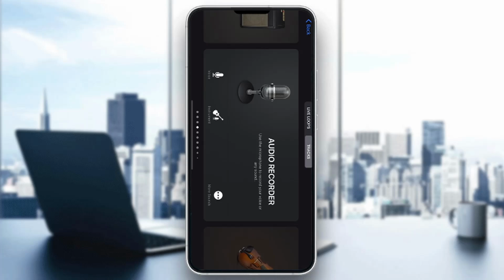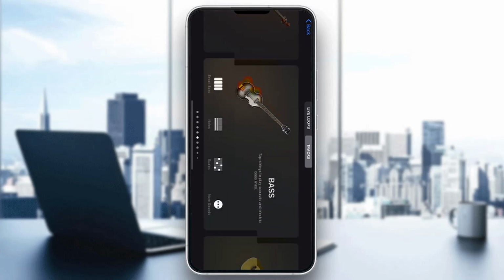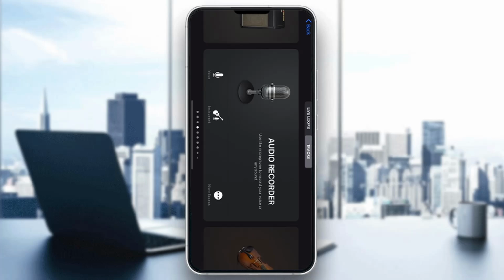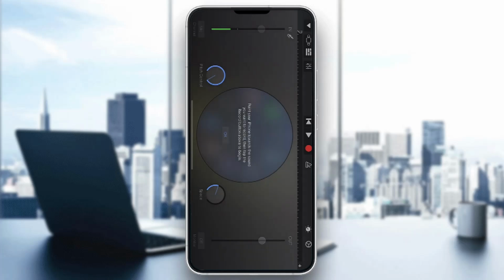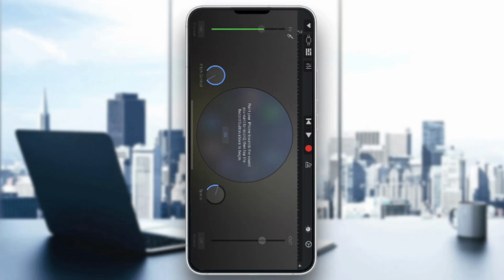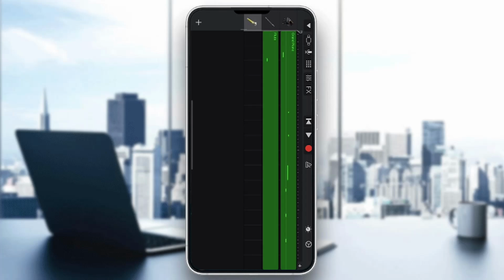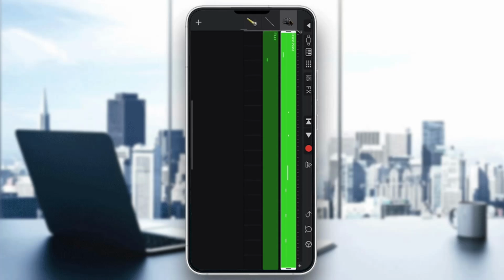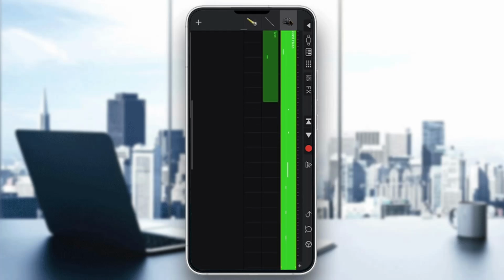How To Loop On GarageBand Tutorial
Today we talk about loop on garageband,garageband,garageband tutorial,loop,garageband loops